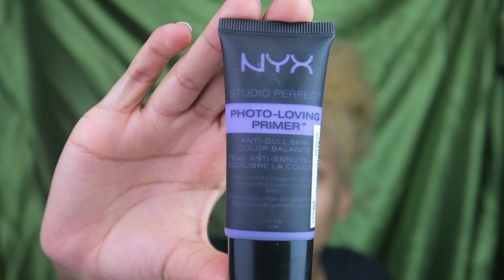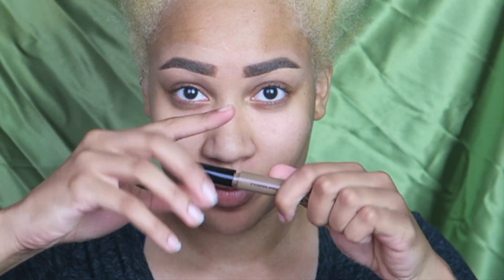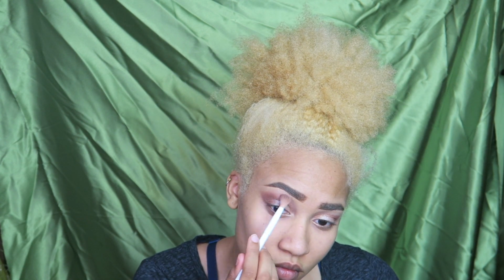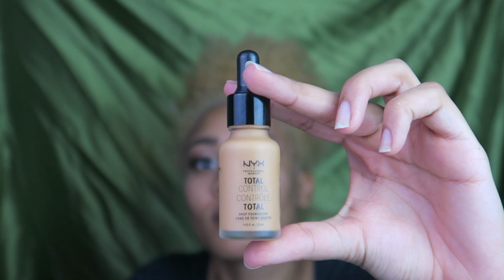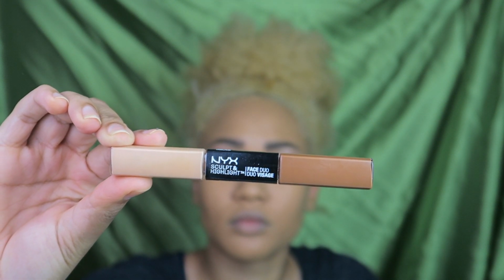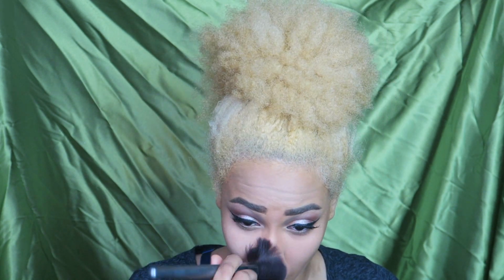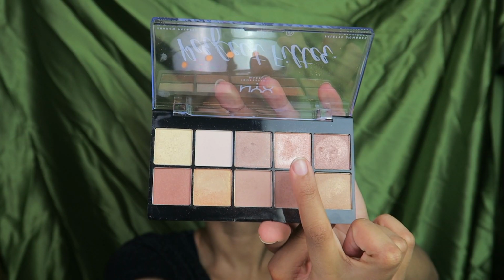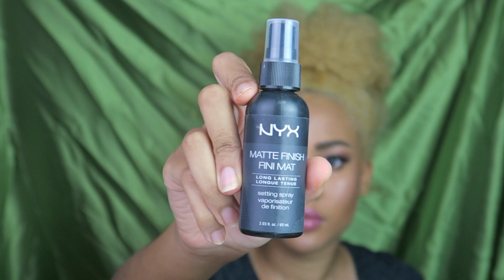GRWM: Full Face Using NYX Cosmetics + Big Puff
💞MAKE-UP DEETS💞
STUDIO PERFECT PRIMER - LAVENDER
TOTAL CONTROL DROP FOUNDATION - GOLDEN
PERFECT FILTER SHADOW PALETTE - GOLDEN HOUR
EYEBROW GEL & MASCARA - BRUNETTE
SCULPT & HIGHLIGHT FACE DUO - CINNAMON/PEACH
CHEEK CONTOUR DUO PALETTE - WINE & DINE
SOFT MATTE LIP CREAM - HAVANA
MAKEUP SETTING SPRAY - MATTE

Nappy- A beautifully coiled,  chemical free, real, unaltered, and versatile
Synonyms: Kinky, natural